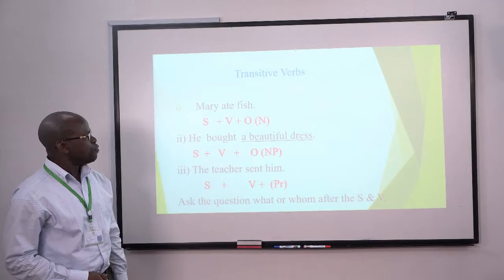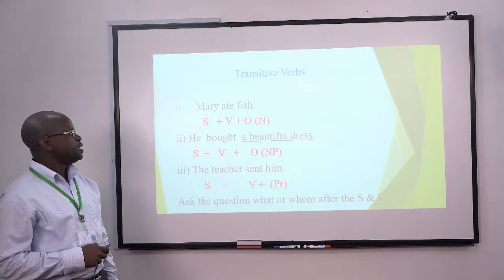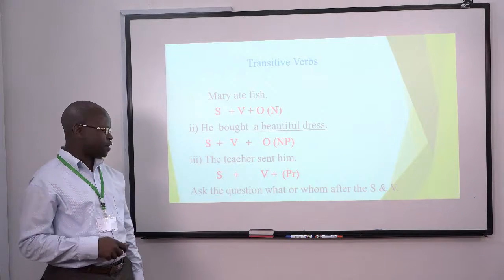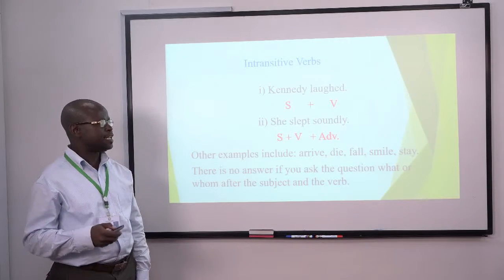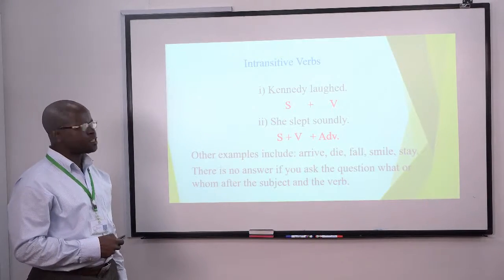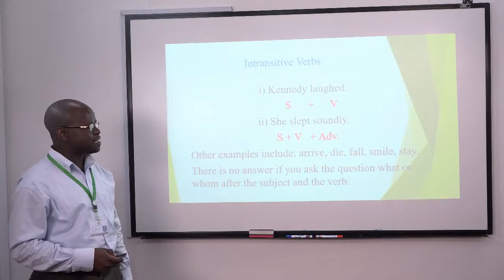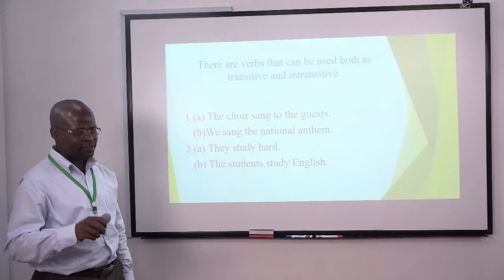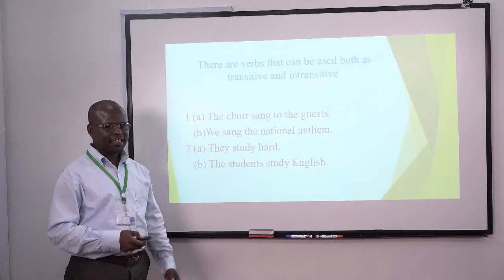TOBIAS OGWENO GOR IMPROVED MINI- LECTURE